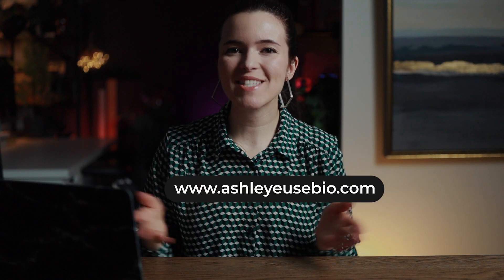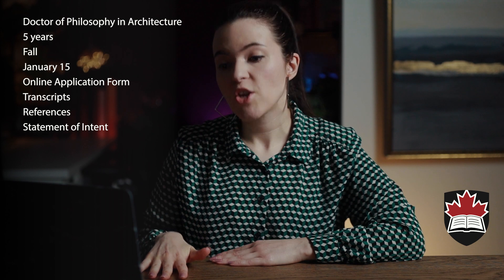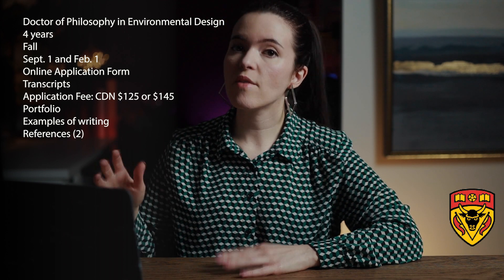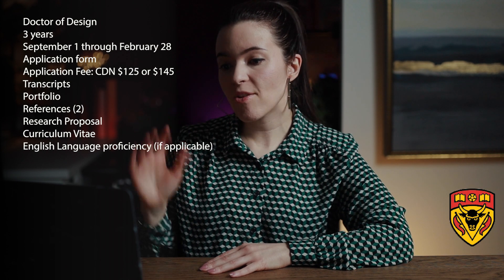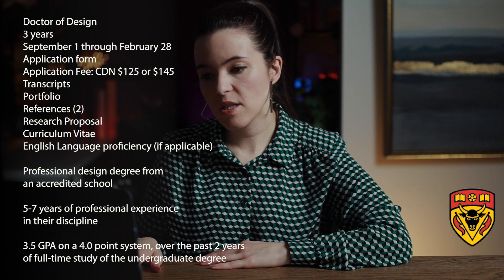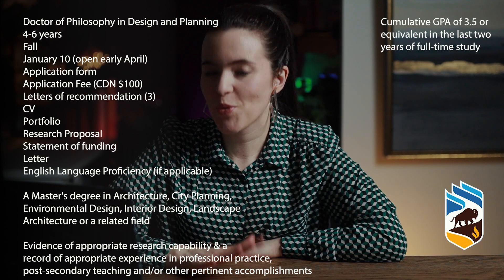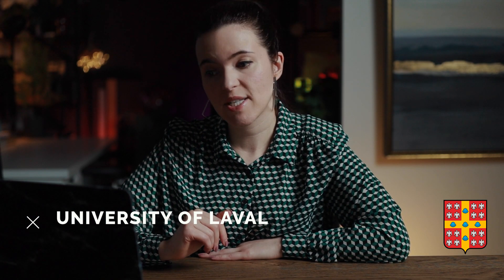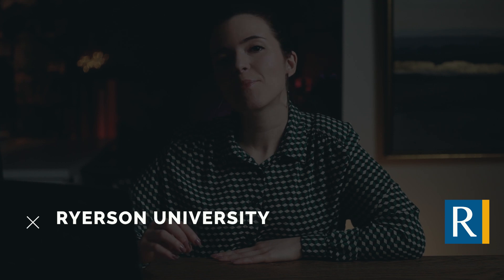9 Architecture PhD Programs in Canada 2022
In this video we go through the 9 architecture PhD programs and 8 Canadian Universities. This video also includes the application requirements, deadlines, and materials.

📚 References & links:
1️⃣ Carleton University, PhD in Architecture:

🎥 Video Chapters:
0:00 Intro
0:50 Carleton University
2:49 University of Calgary
7:09 University of Manitoba
9:49 McGill University
11:20 Universite de Montreal
11:32 Universite Laval
12:02 University of Toronto
13:30 Ryerson University